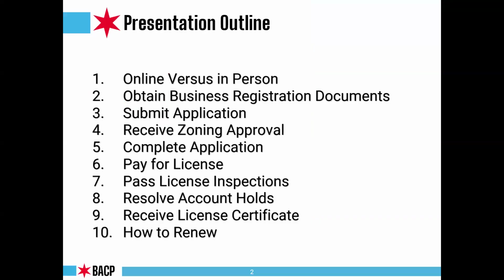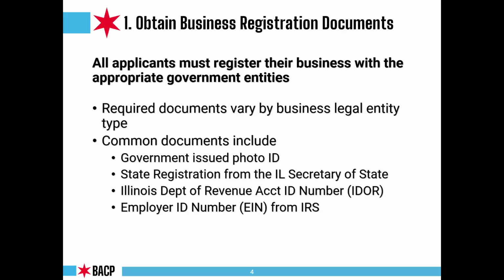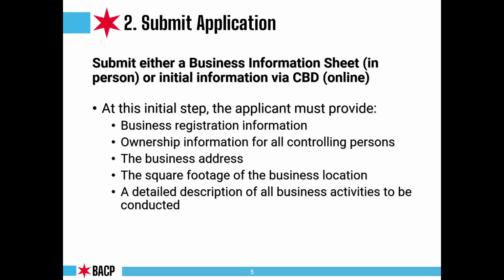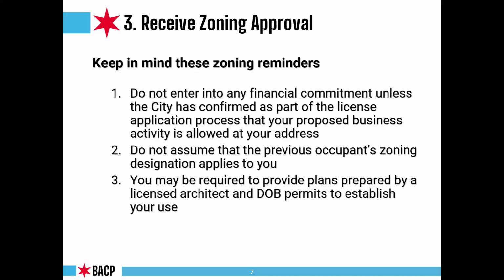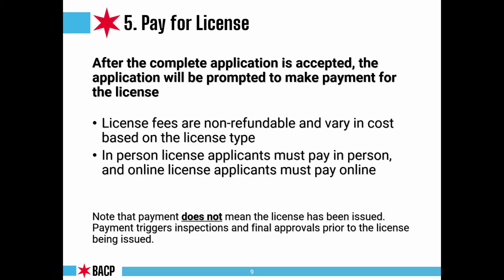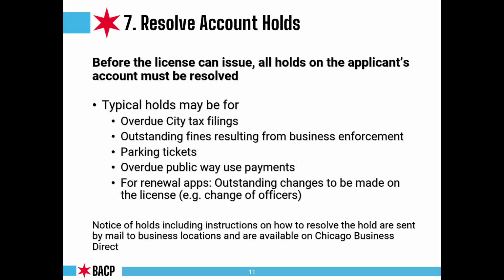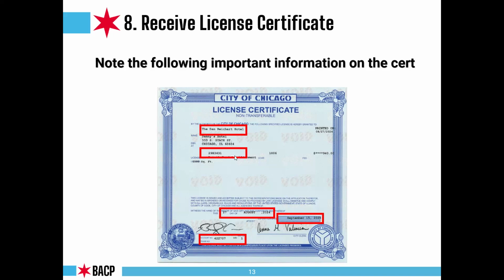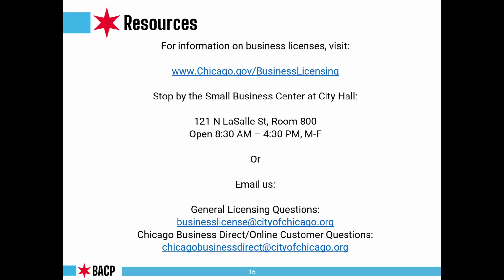Steps to Obtain a Business License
Presented by the City of Chicago Department of Business Affairs & Consumer Protection (BACP)
Learn the steps involved in obtaining a City of Chicago business license, from registering your business entity to license application, inspection, and approval.